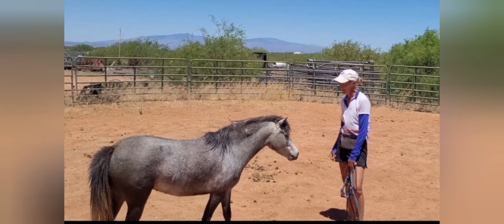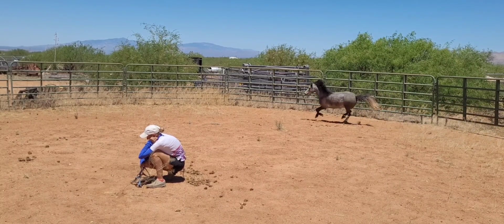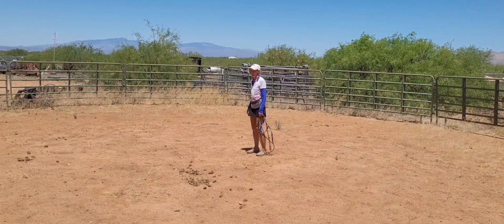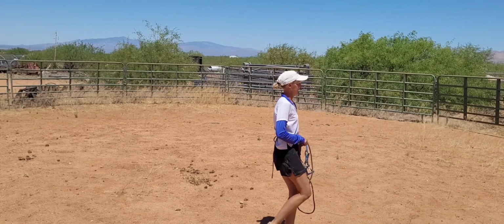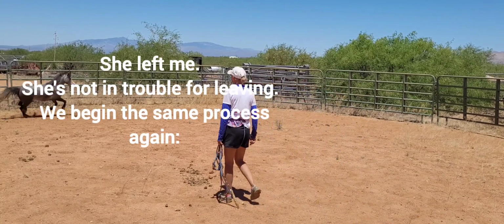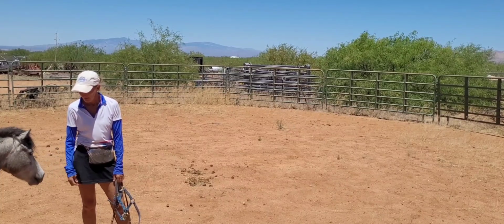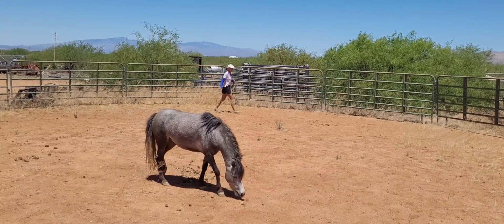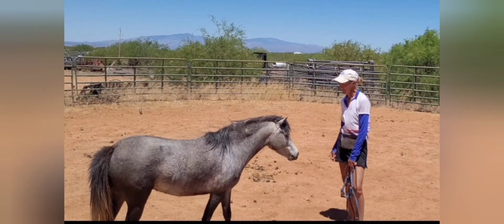From autopilot run-away to "I trust you"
This video will show you how I played with this pony to build on our trust and connection in a new environment.

A couple sessions prior, she wouldn't let me catch or touch her in her own paddock. In her paddock I used the same gentle approach you see here, along with treats to make progress faster due to my client's time constraint.